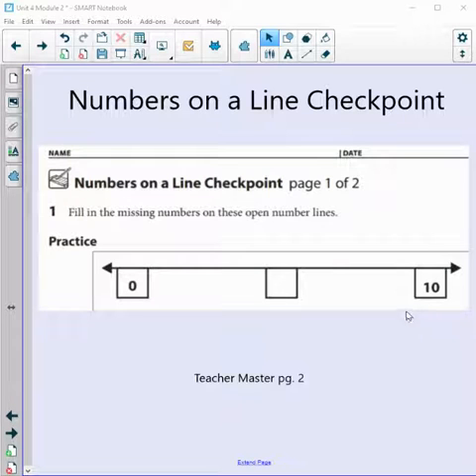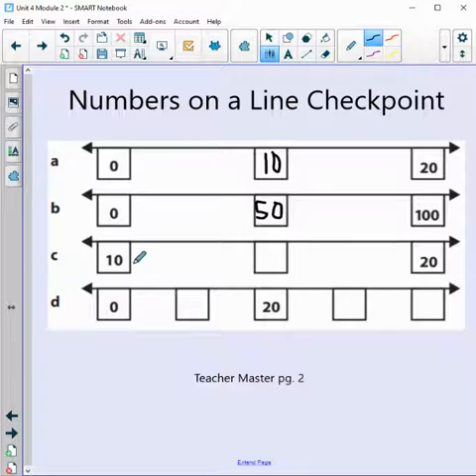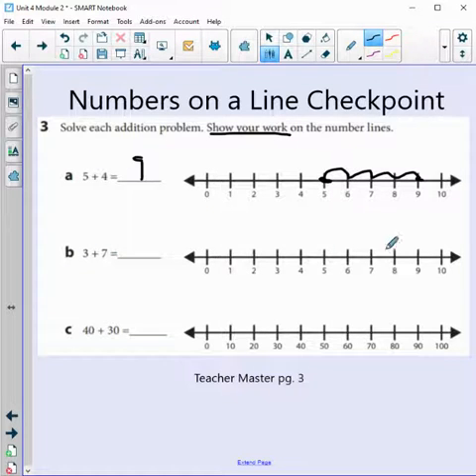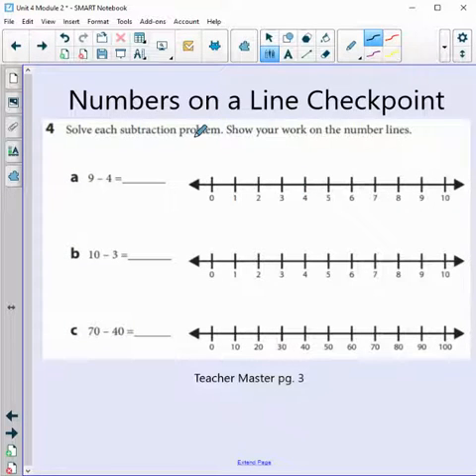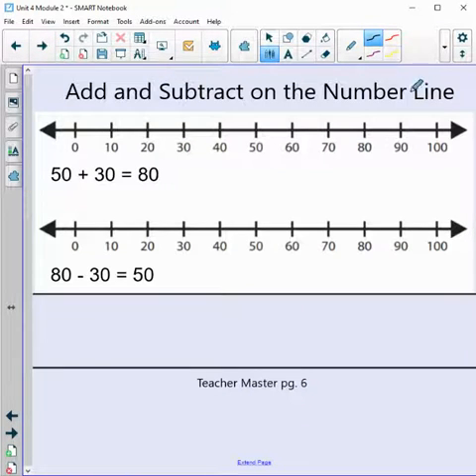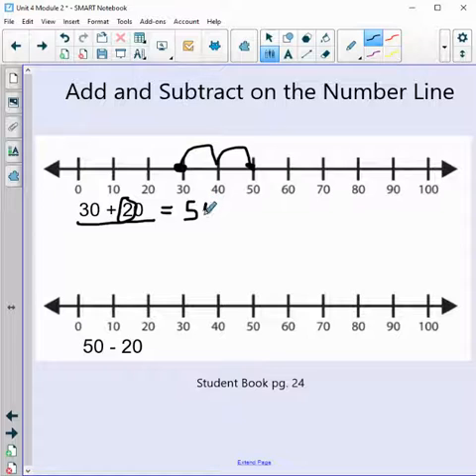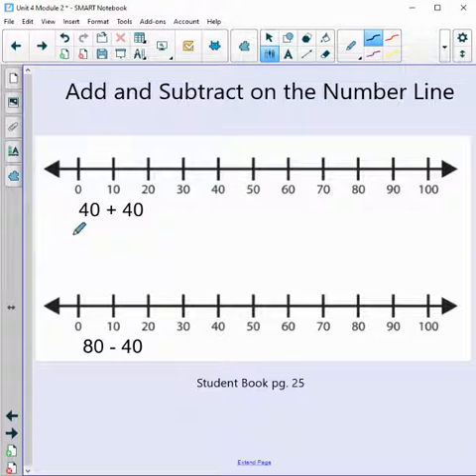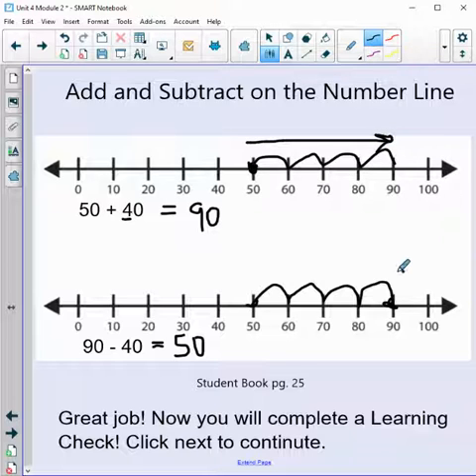4 2 Review!